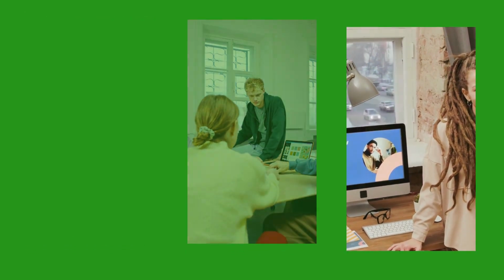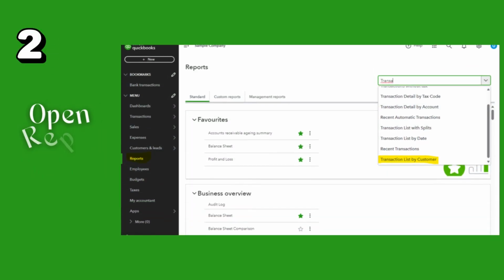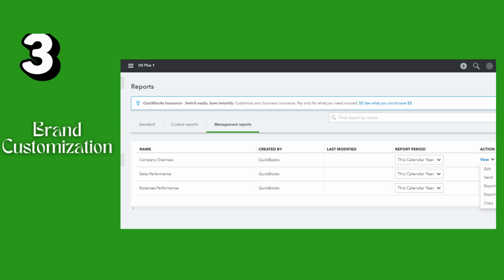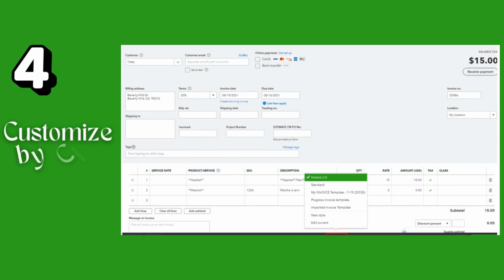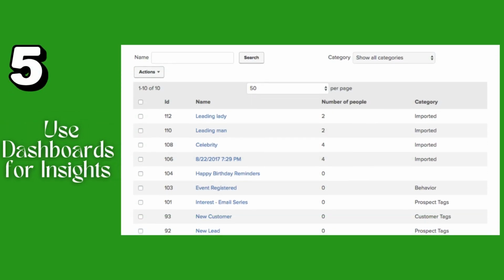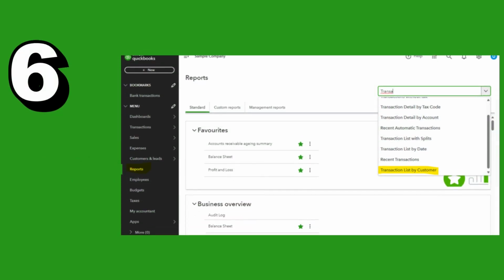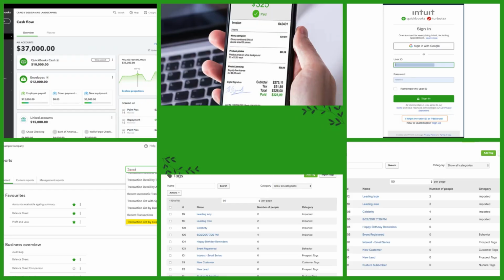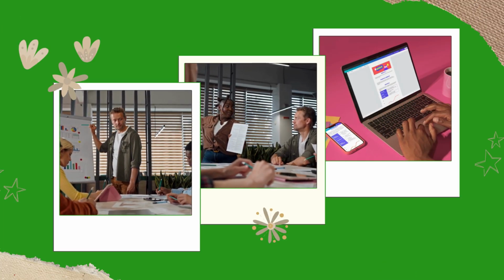Digital Agency using QuickBooks dashboards to compare monthly revenue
Digital agencies often juggle multiple clients and projects, but tracking revenue shouldn’t be a guessing game. With QuickBooks dashboards, you can compare monthly income, see client-specific insights, and visualize growth trends in seconds.

In this video, learn step-by-step how to:

✅ Run a Profit & Loss report

✅ Compare last month vs this month

✅ Filter by client revenue

✅ Use charts and graphs to spot growth trends